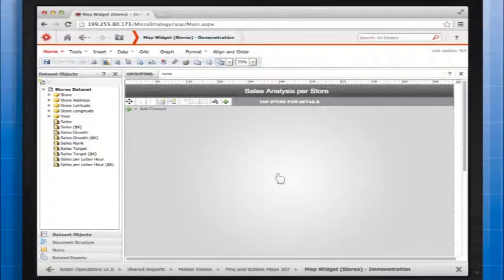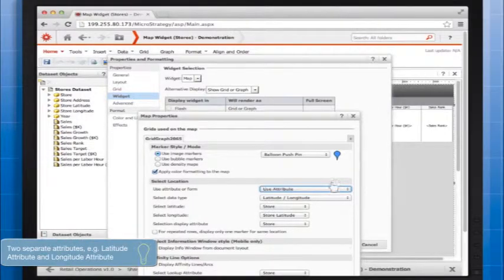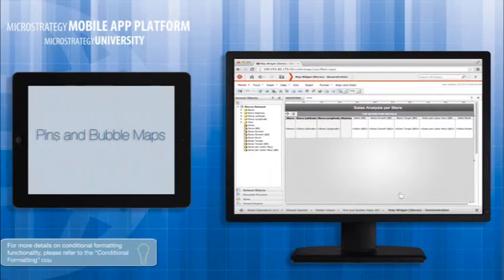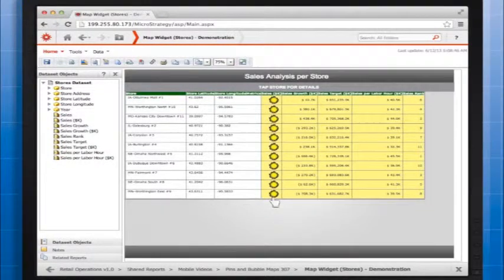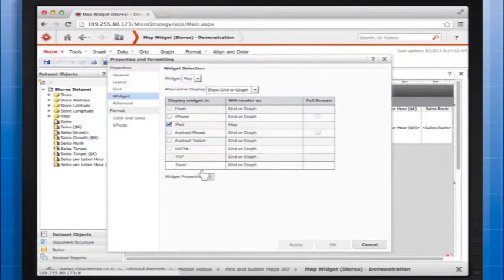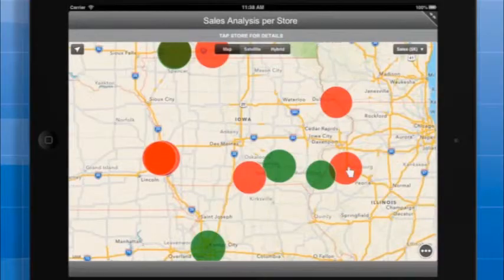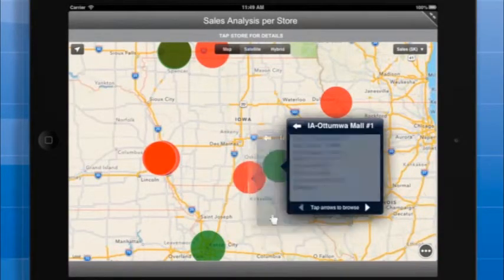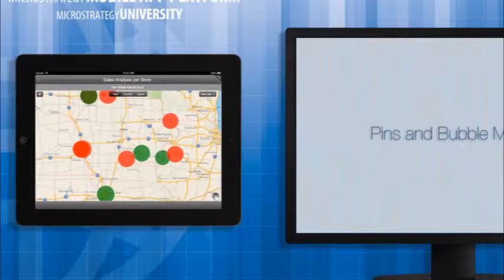307: Pins and Bubble Maps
Course 307 presents the steps necessary to configure powerful visual and geographic displays of business data on the Map Widget using various types of map markers.